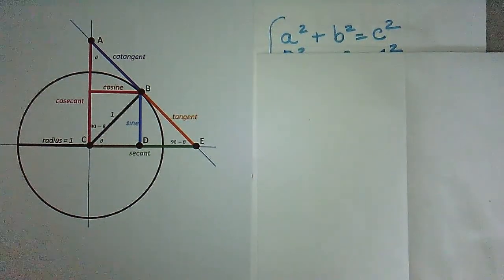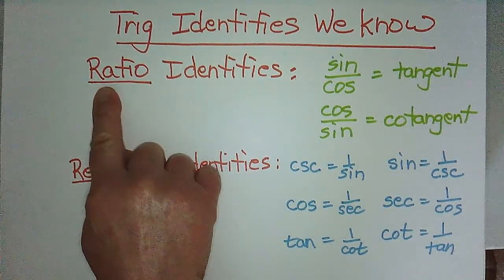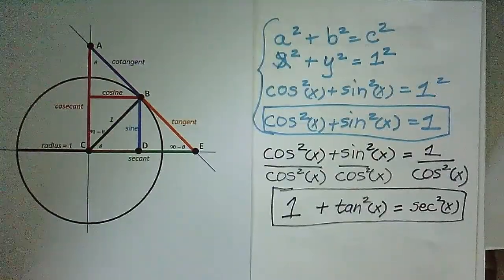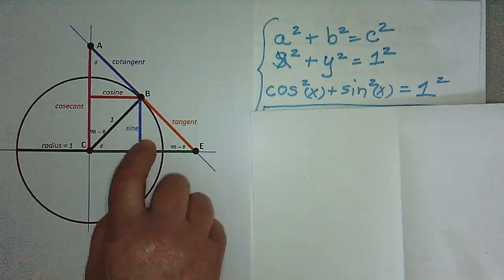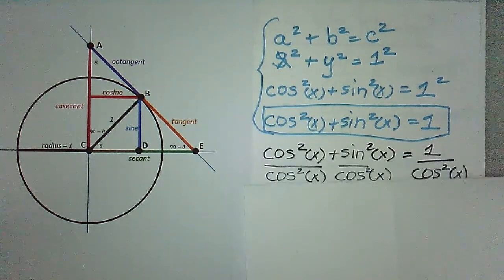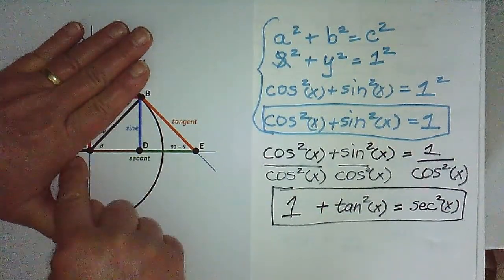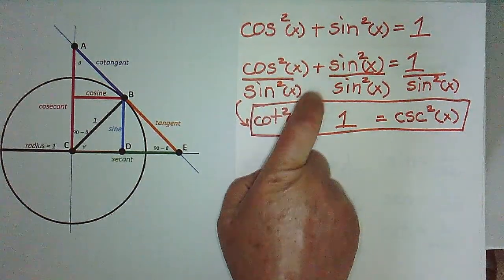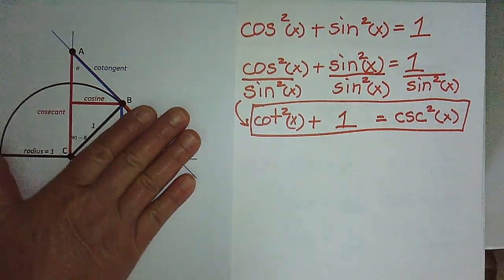Trigonometry Mrs H PythagoreanIdentities